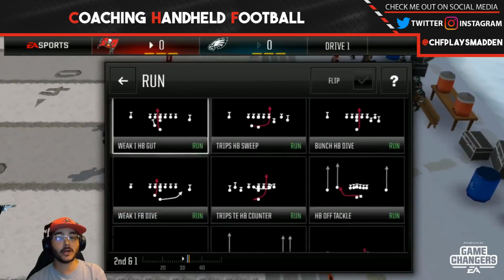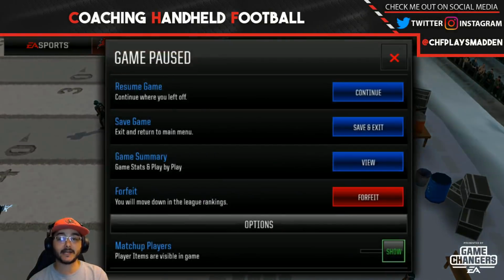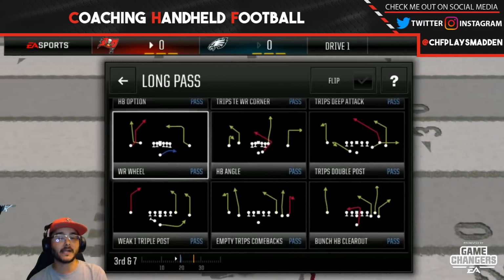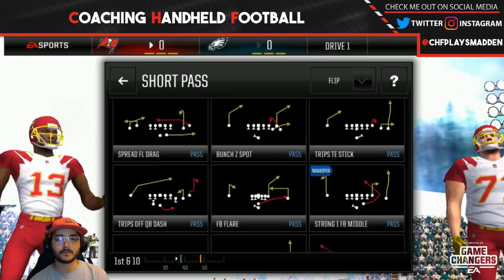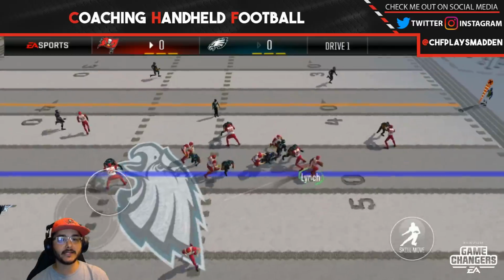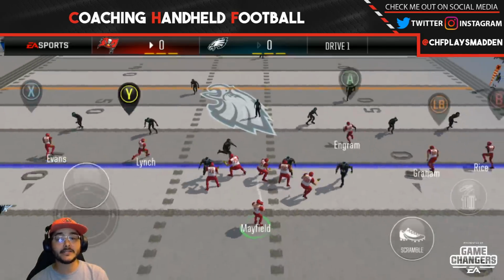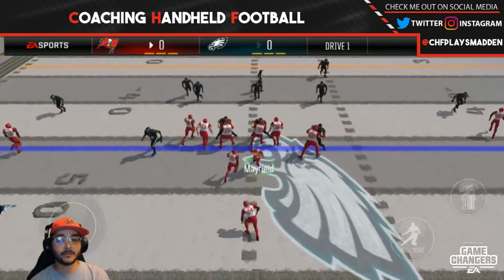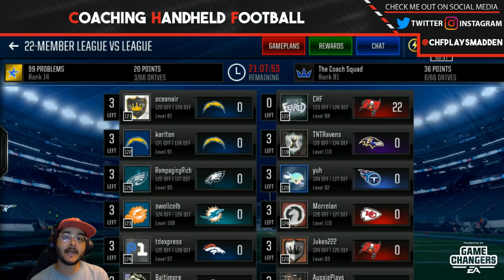GIVEAWAY WINNER ANNOUNCED & A MATCH AGAINST 99 PROBLEMS!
In today's episode I announce the winner of the Movers Deion Sanders giveaway. Congrats to the winner and good luck to all for future giveaways!

We then hop into coaching in LvL against 99 Problems, the #14 league in the world. I go up against a 127 defense and face a live counter, so it is another great coaching opportunity.

Coaching Handheld Football is what I am all about!